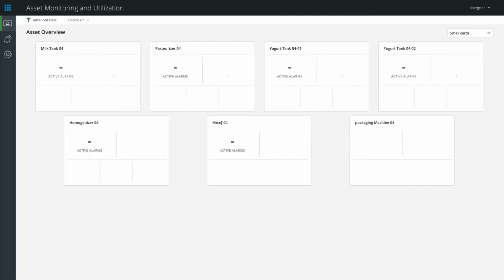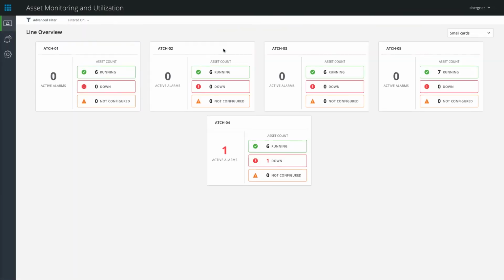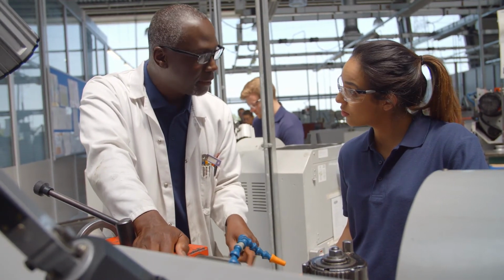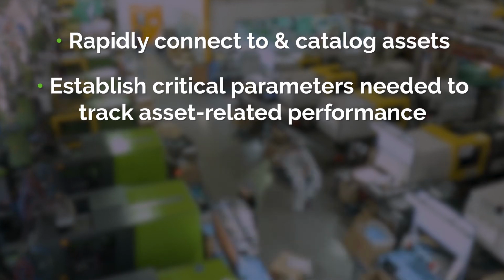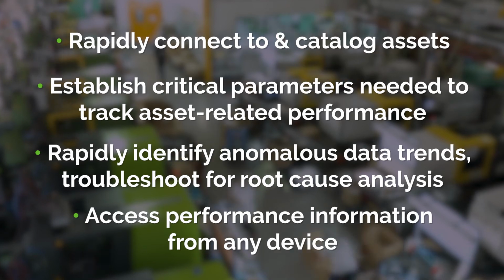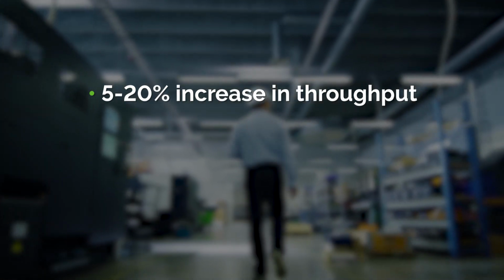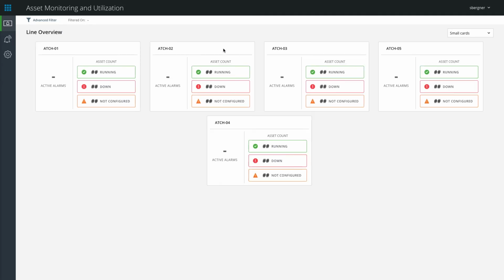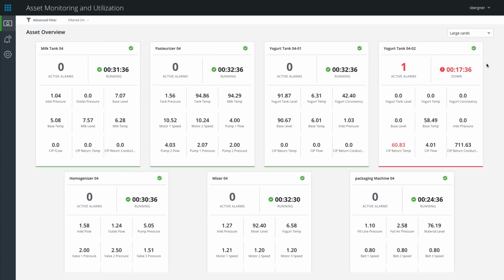ThingWorx Application: Asset Monitoring and Utilization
ThingWorx Asset Monitoring and Utilization (AMU) helps manufacturers connect to existing assets, remotely monitor them in real-time, generate alerts on abnormal conditions and deliver critical insights with data trending and analysis.